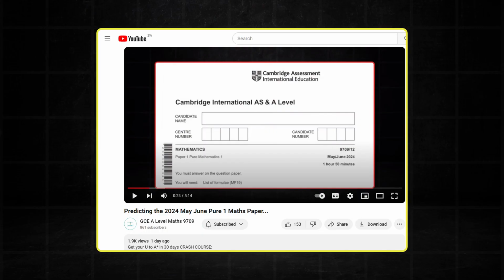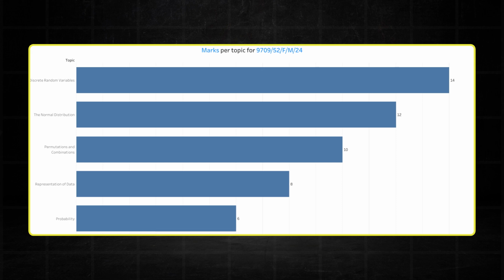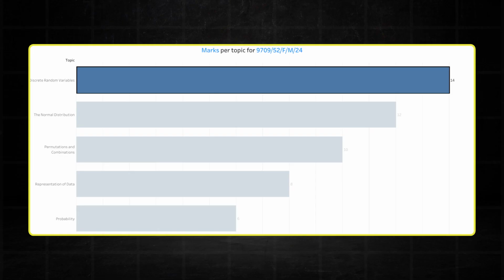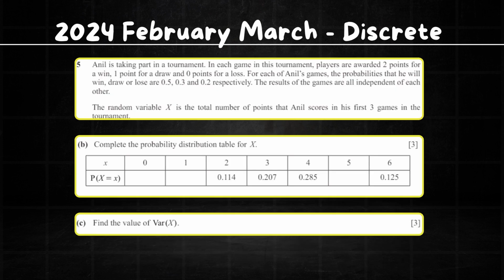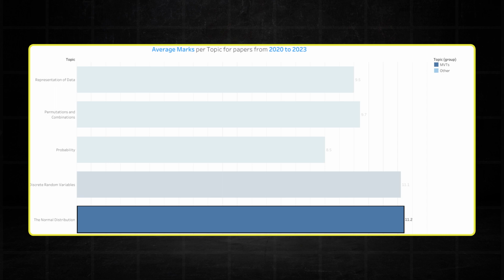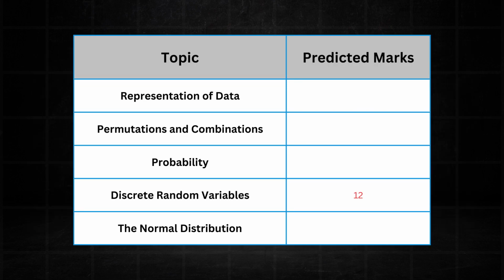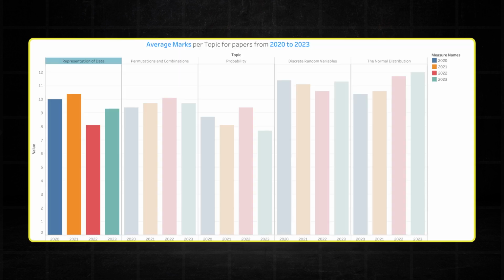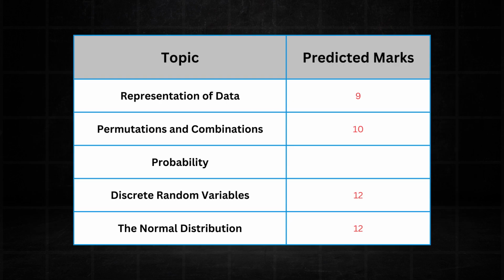Predicting the 2024 May June Probability and Statistics 1 Maths Paper...